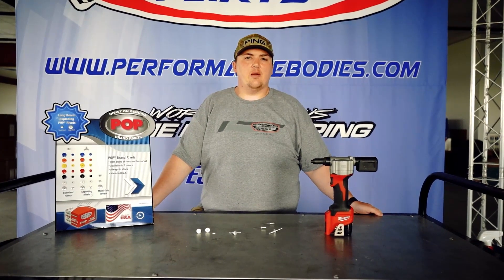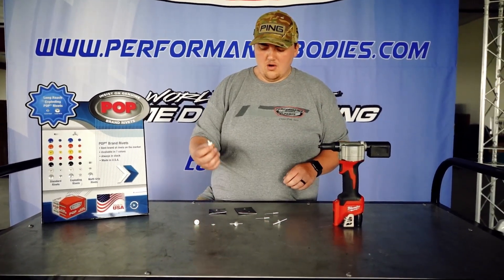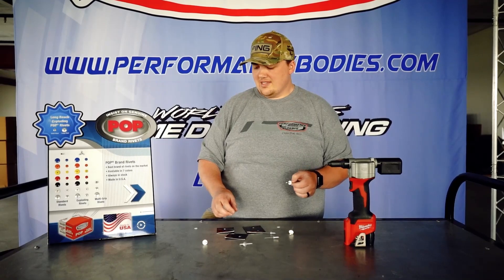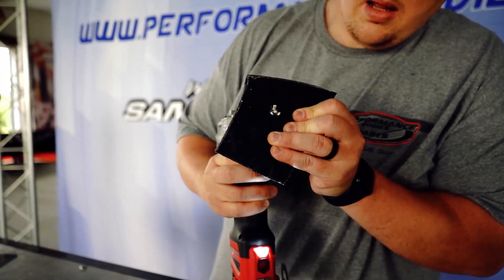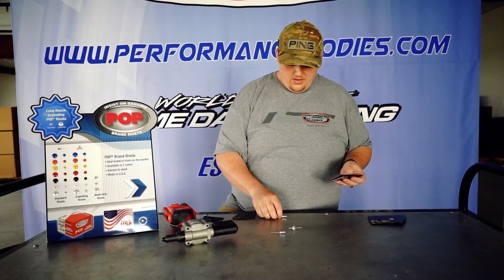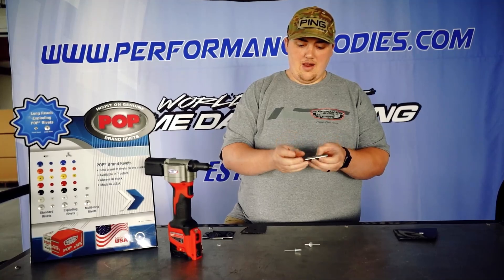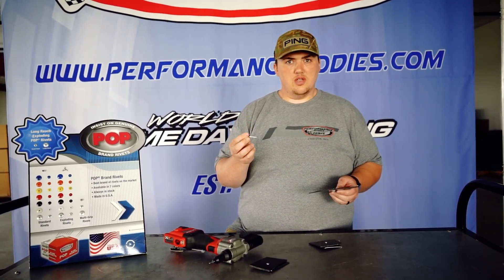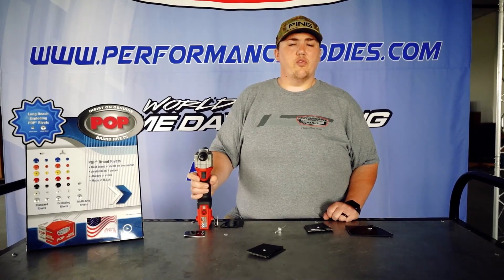Tech Tip #8: Rivets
Ever wonder why your rivets don’t hold or pull through? We will show you why and how to correct it!